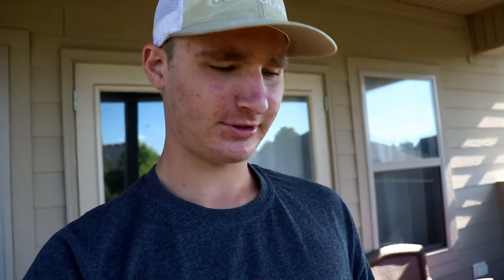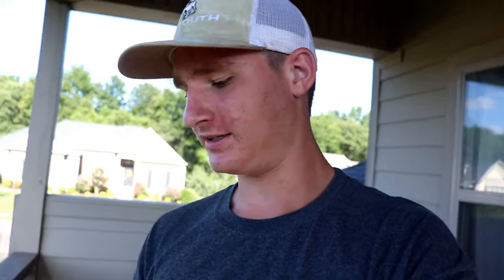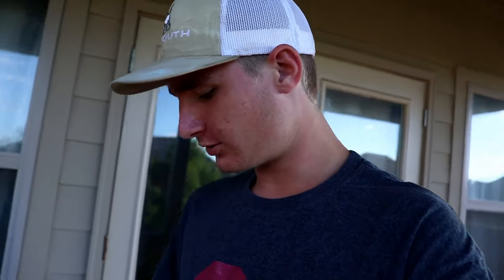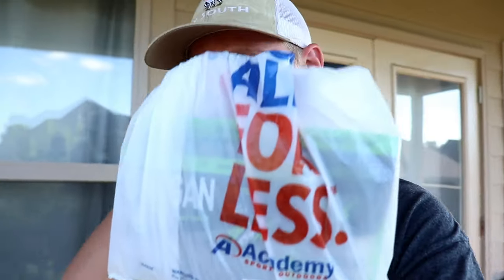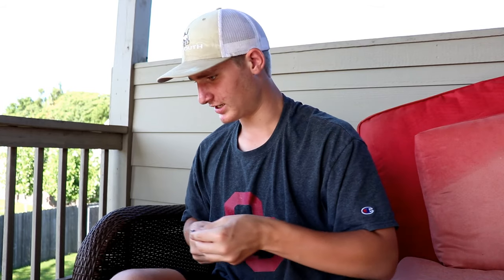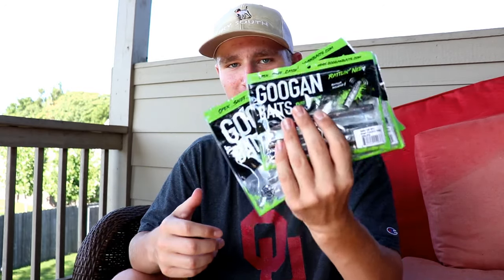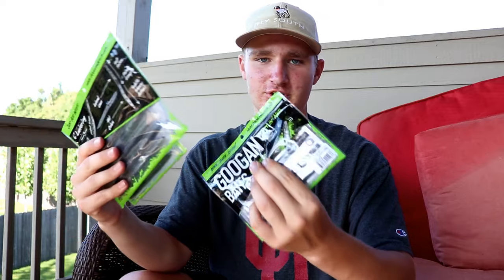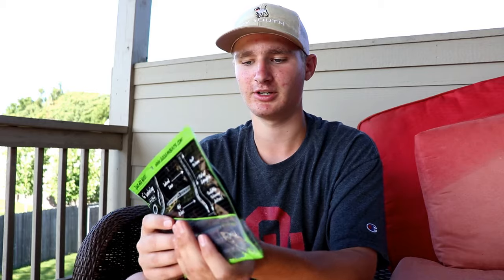REVEALING The BRAND NEW GOOGAN BAITS!! First Look/Review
In this video I unbox the brand new googan baits that were released just over a week ago as well as give y'all my first opinion on them!